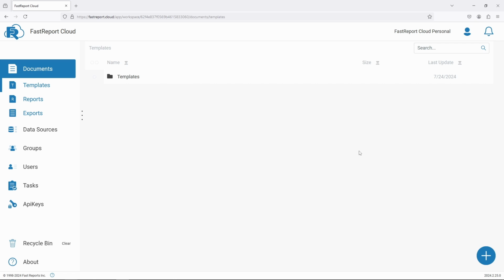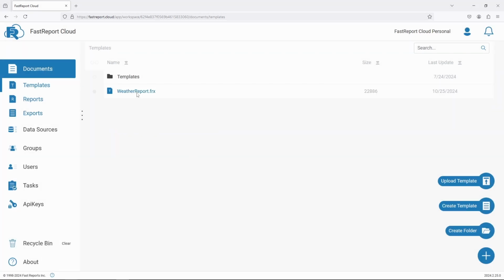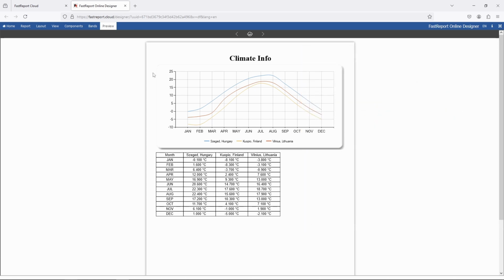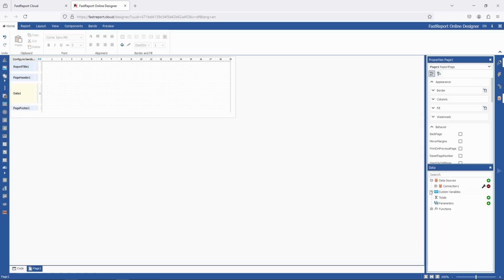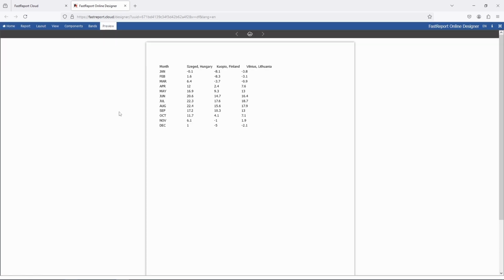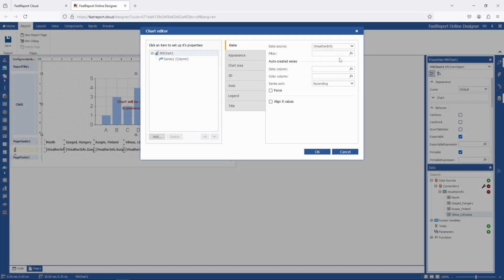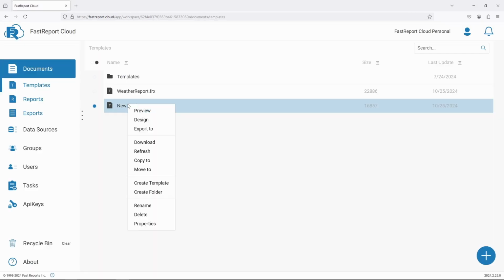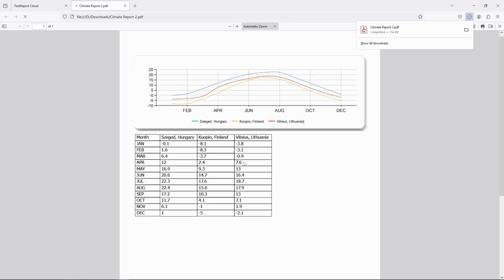FastReport Cloud: Creating and Setting Up Reports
In this video you'll learn about the ways you can work with reports in our cloud reporting service FastReport Cloud.